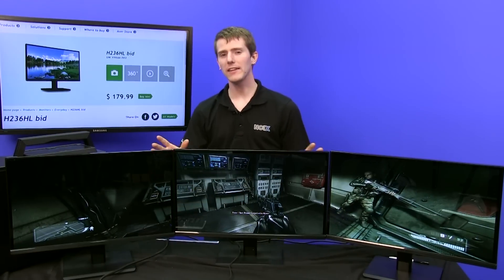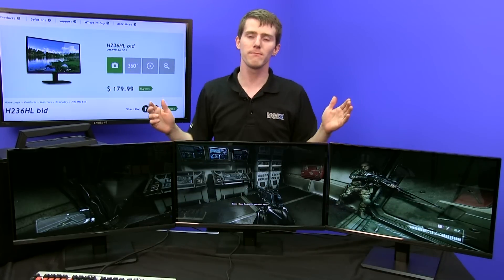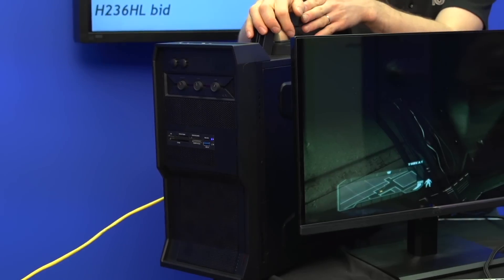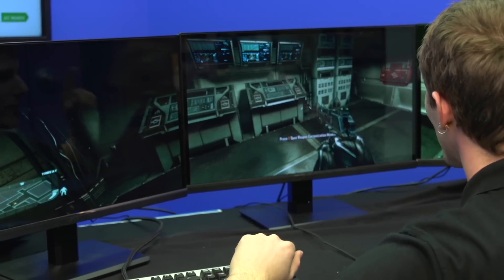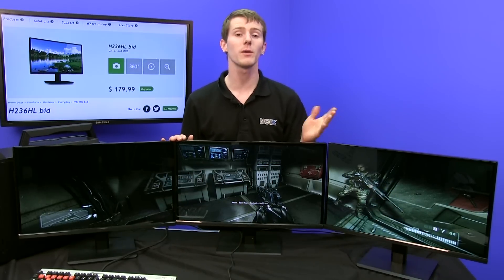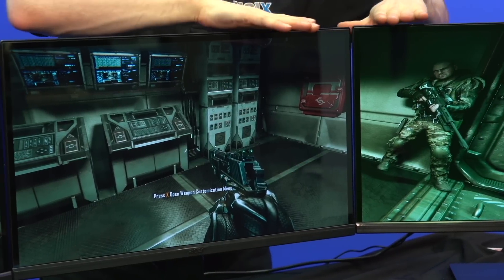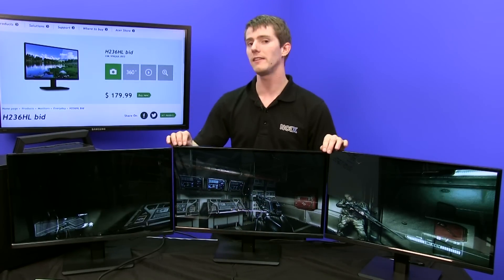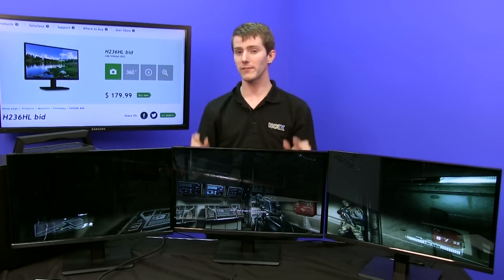Surround Monitor Guide featuring Acer H236HL bid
In this episode of NCIX Tech Tips, Linus will talk about what to look for when buying a triple monitor setup specifically for gaming. The Acer H236HL bid is a great choice for its price and feature sets however it might not be the best choice. Watch the video to see why.